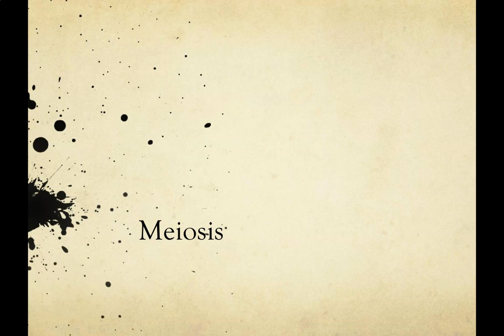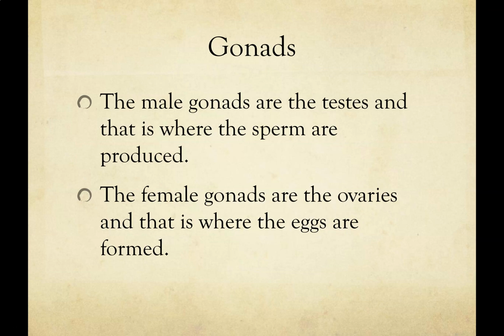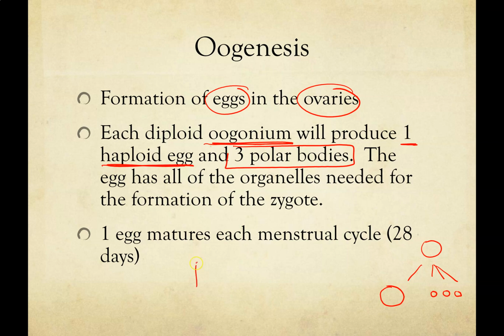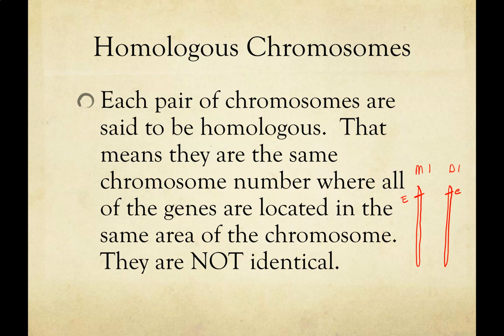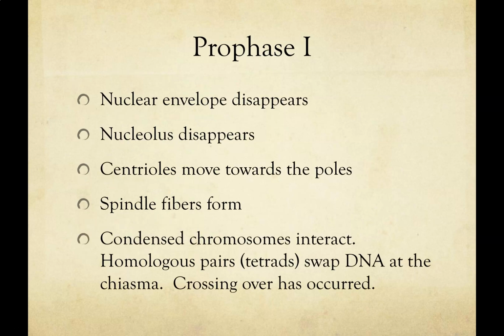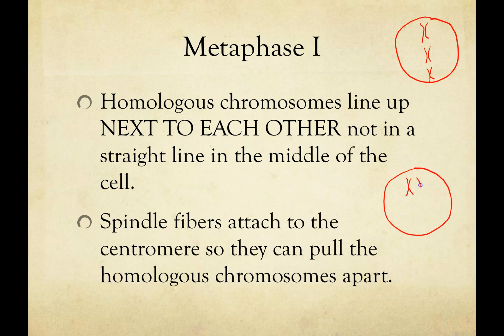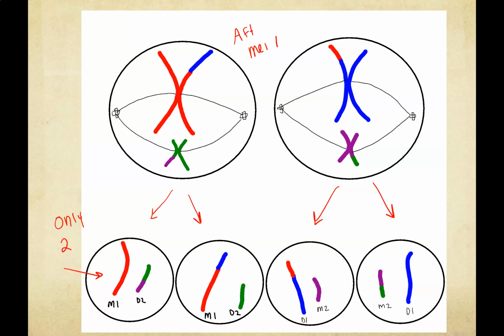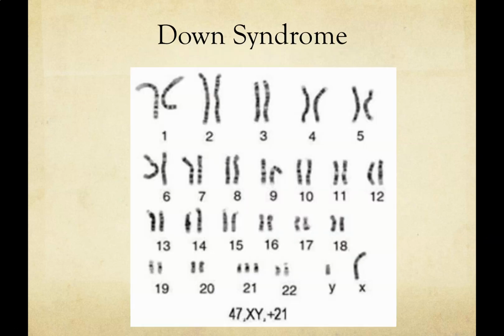Meiosis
Video to go with the meiosis notes